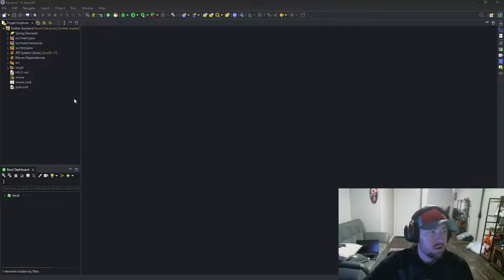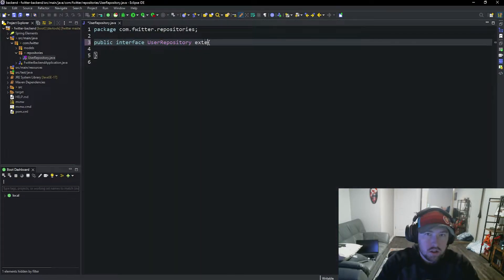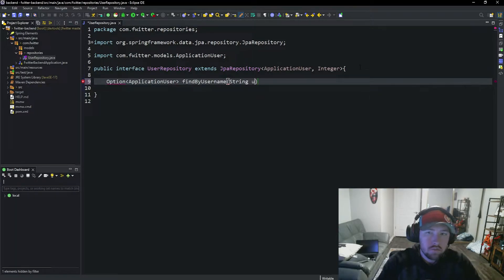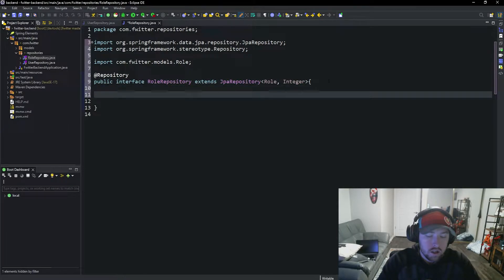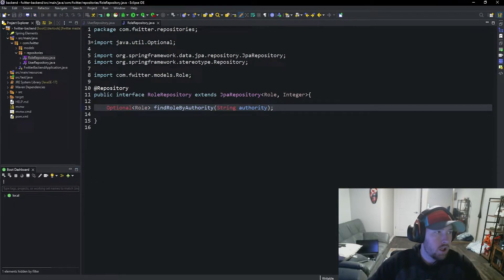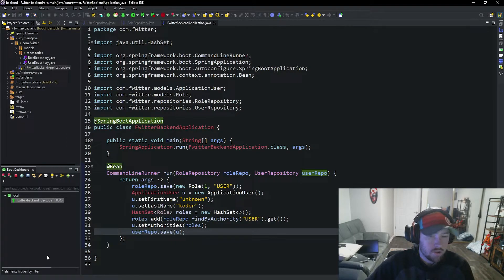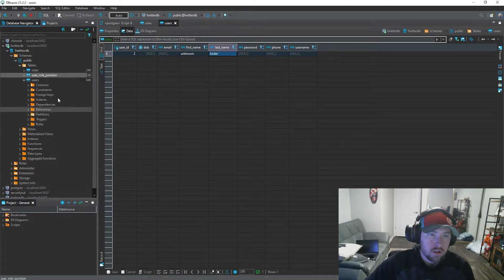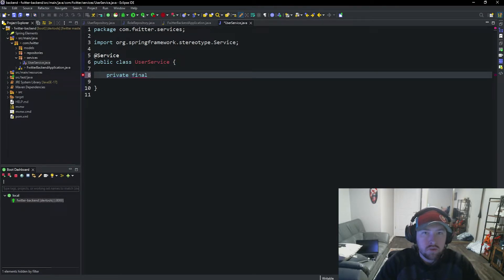Lets Build Twitter From the Ground Up: Episode 3 || Java, Spring Boot, PostgreSQL and React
In the previous episode we focused planning what we needed to get through our user registration. And we setup how all the models are going to look for that and made sure it was also reflected on the database. In this episode we continue the idea of user registration by setting up a user and role repository, testing that they work, and calling that user repository from a service we created to see the new user in the database.